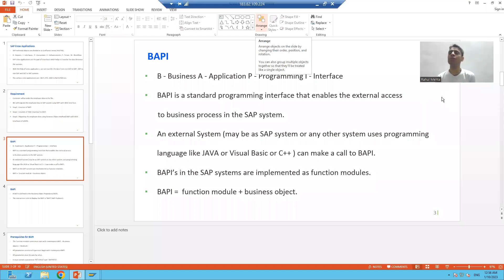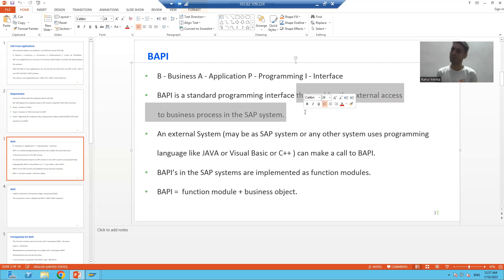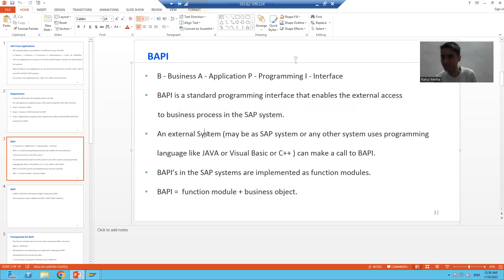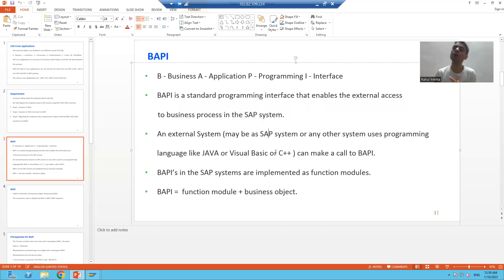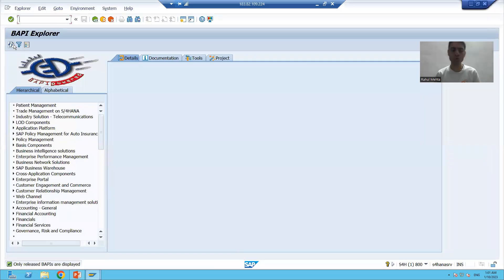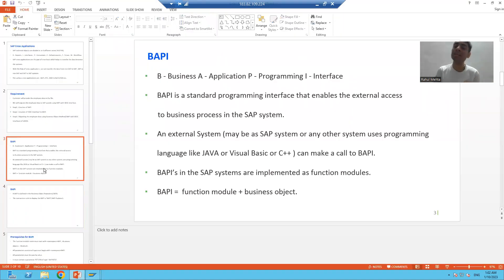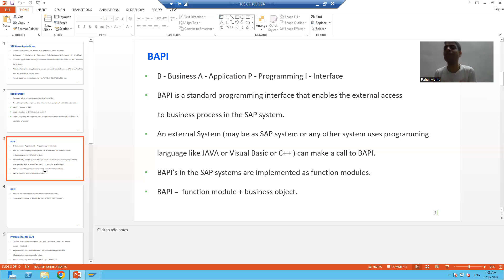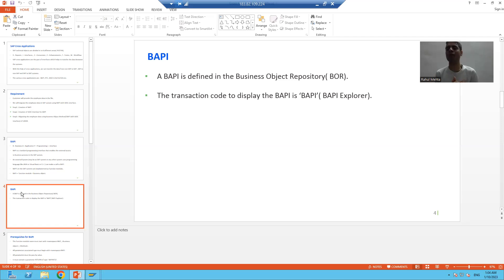2 - Cross Applications - BAPI - Introduction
-Introduction to BAPI